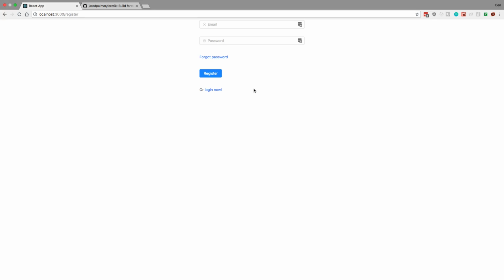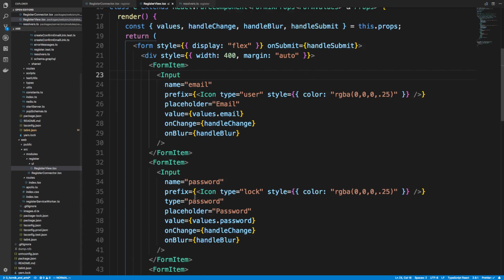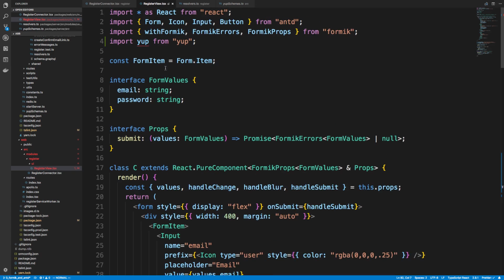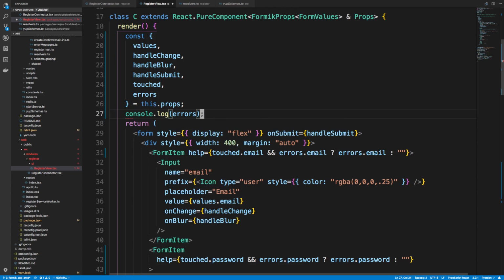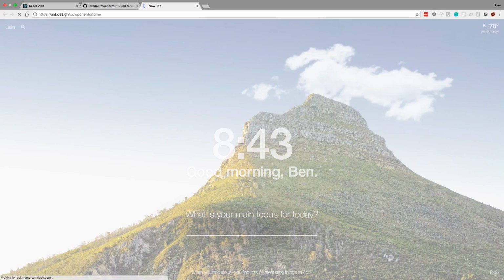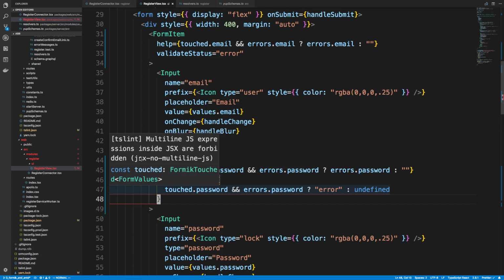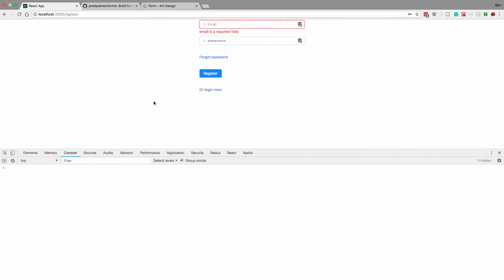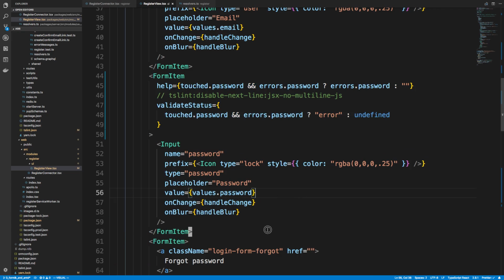Form Validation in Formik with Yup - Part 4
Learn how to do form validation in Formik with Yup.